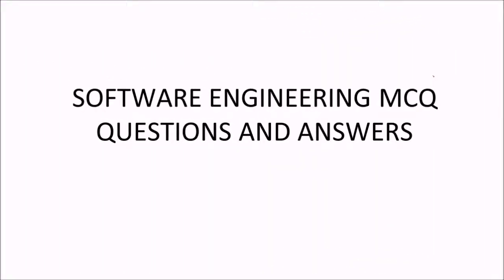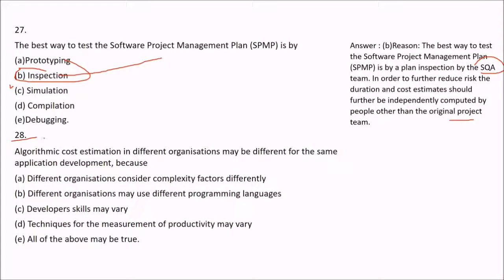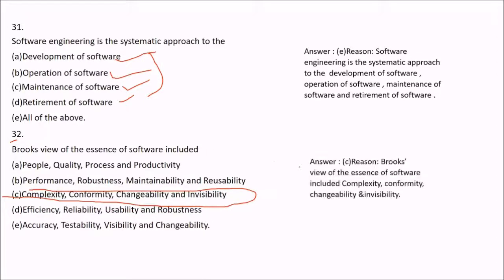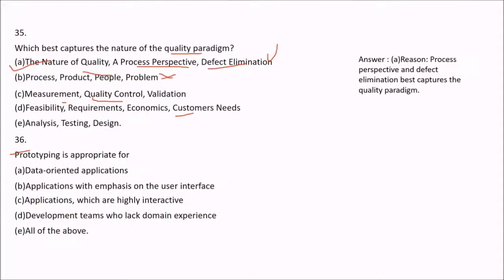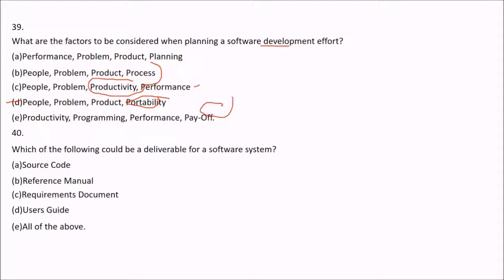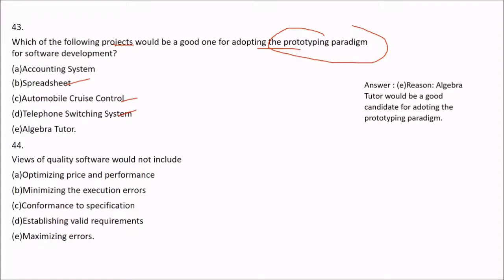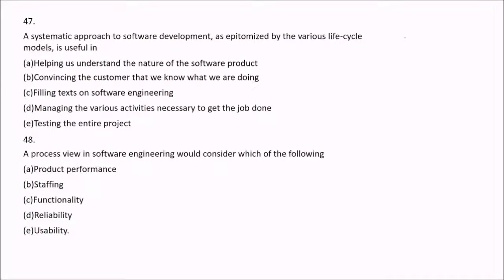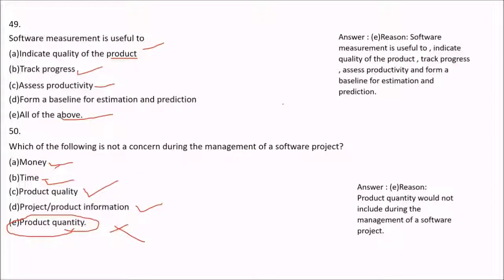SOFTWARE ENGINEERING MCQ QUESTIONS AND ANSWERS PART 2